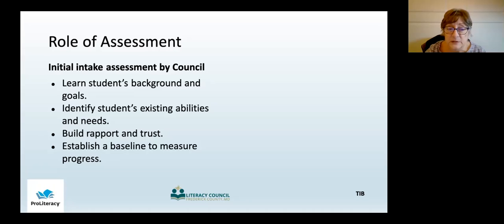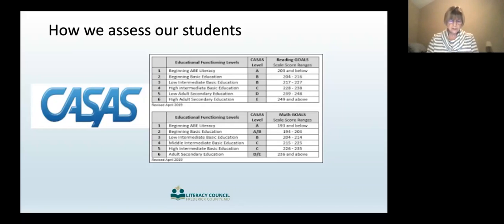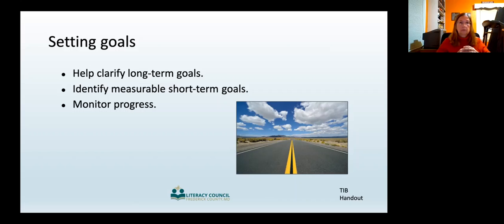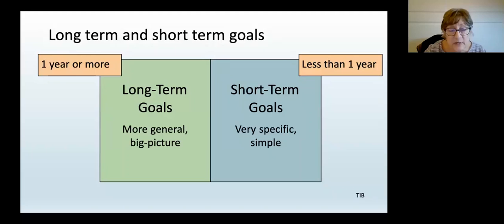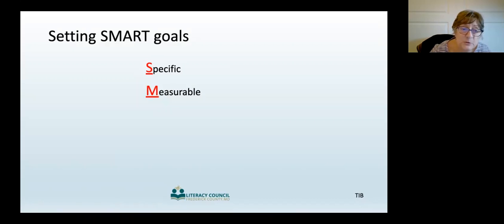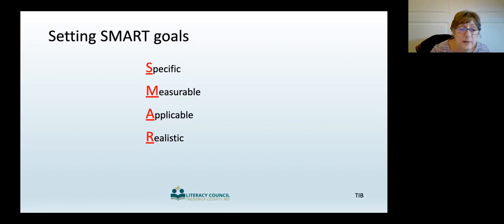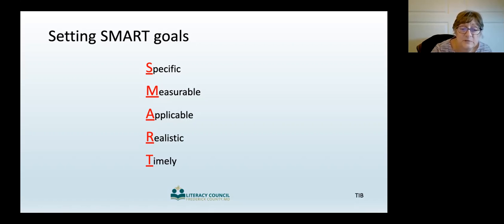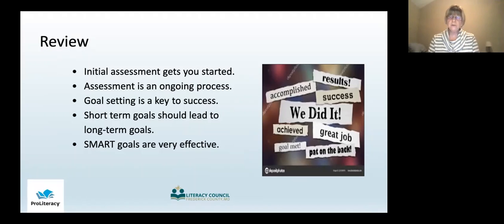Topic 13: Assessment, Goals, Evaluation